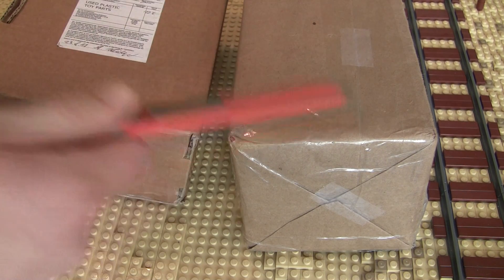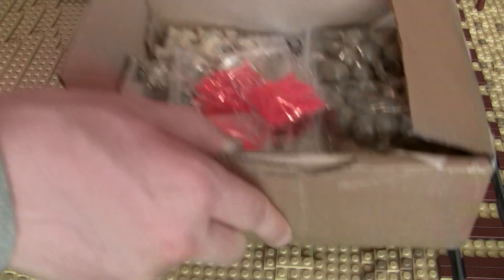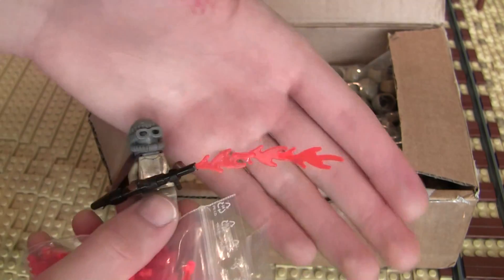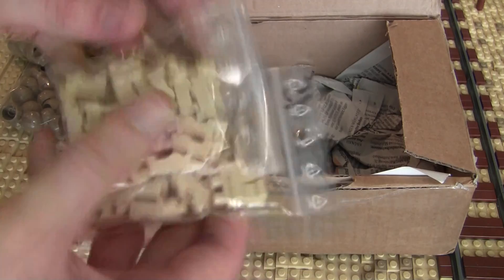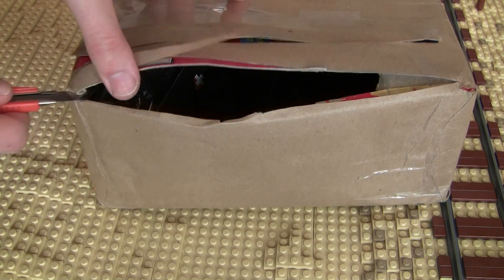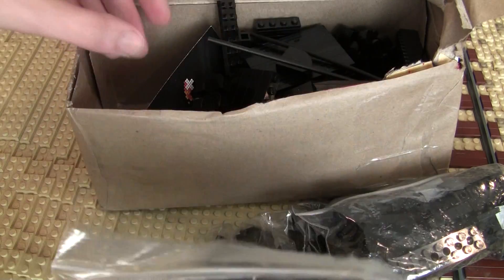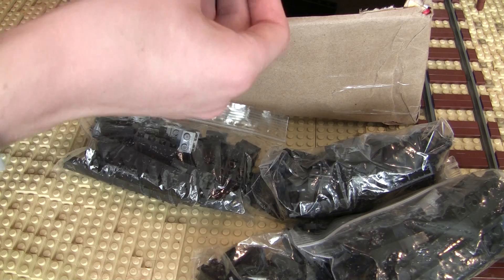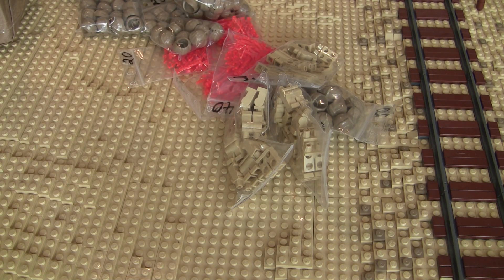LEGO HAUL #82 - Armored Train Parts and Sinai Desert Minifigure Parts!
98024

search_query=x39&x=0&y=0

Nobody cares.

A: Yes!

ClonetrooperX39 - X39BrickCustoms